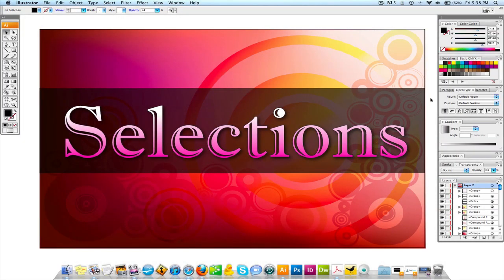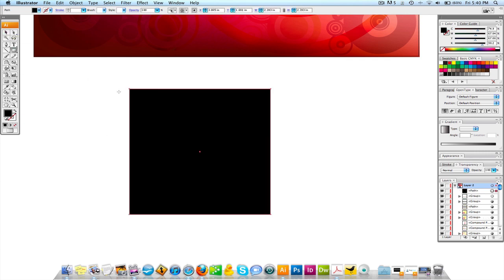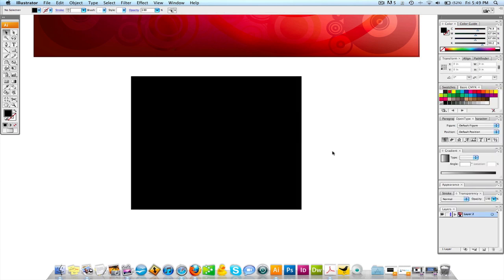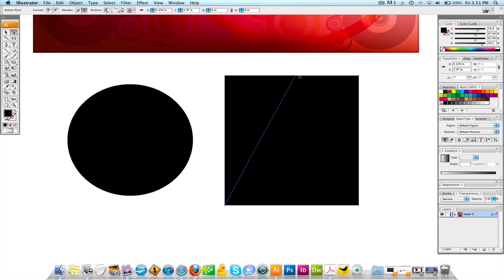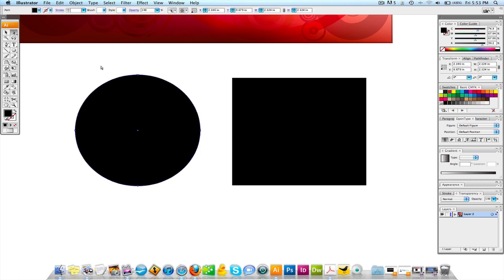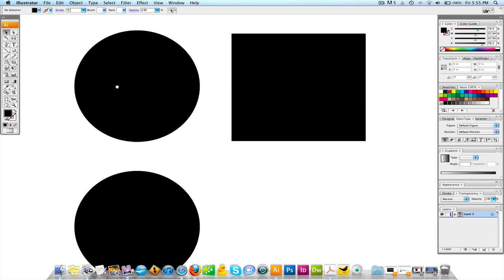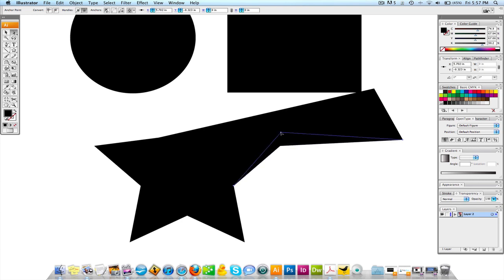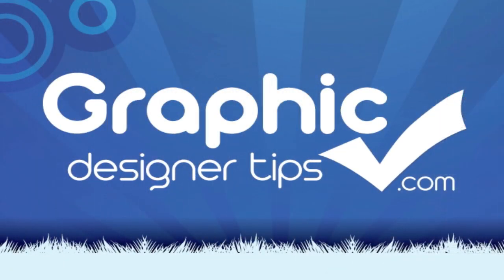Adobe Illustrator Tutorial - How To Use The Selection Tools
Graphic Designer Tips will teach you how to use the selection tool. You will learn about the regular selection tool and the direct selection tool.